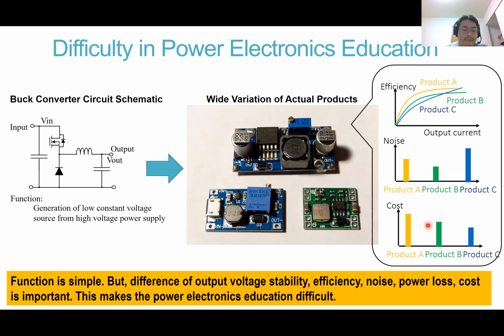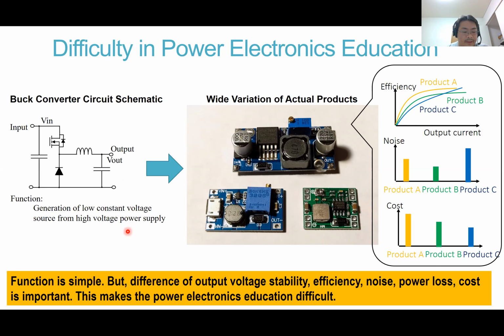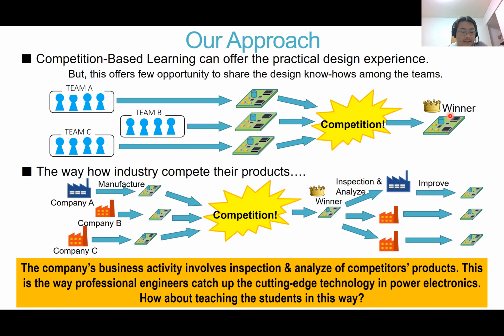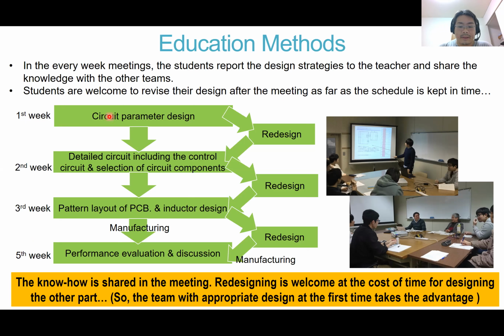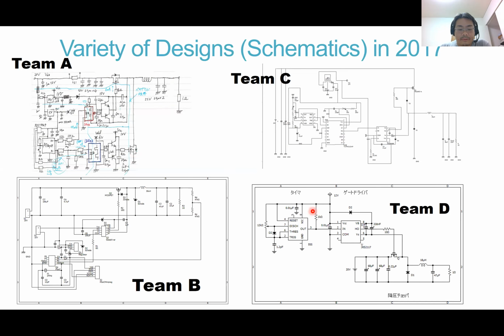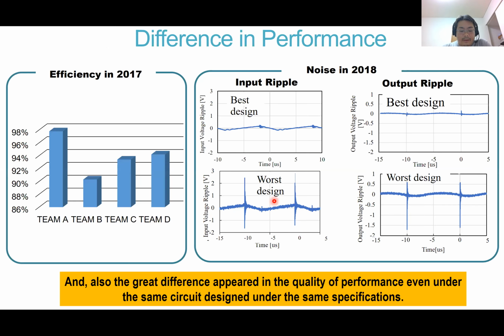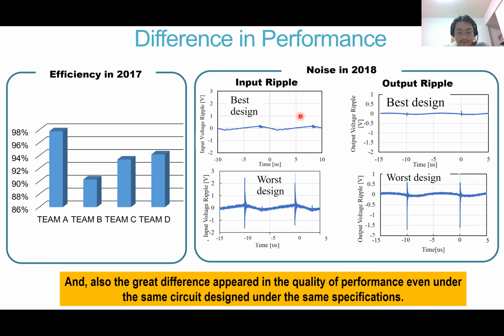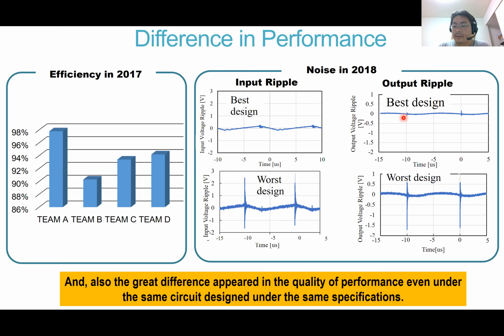Competition-Based Learning of Power Converter Design Emulating Product Development Activity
2020年10月18日～2020年10月21日に開催されたThe 46th Annual Conference 0f the IEE Industrial Electronics Societyでの研究発表動画です。

※発表前日に録画した動画になっております。